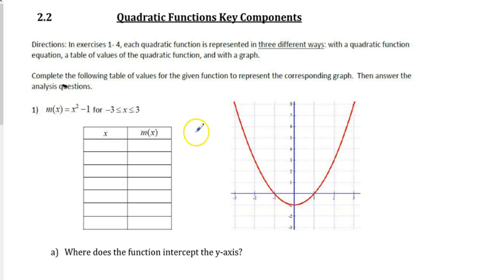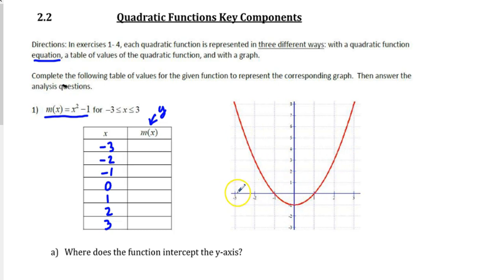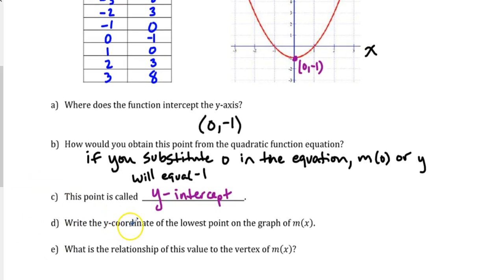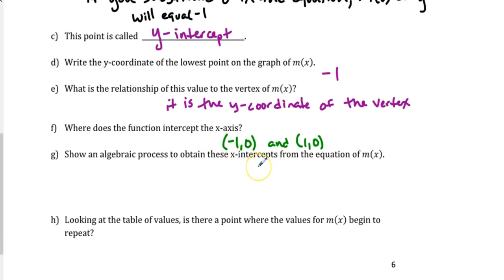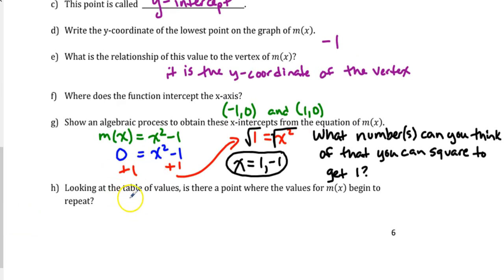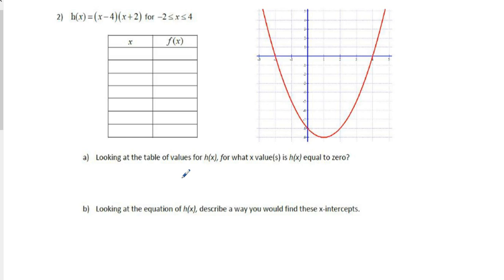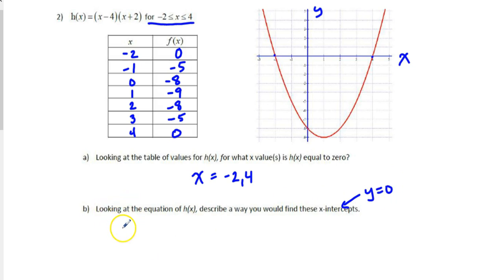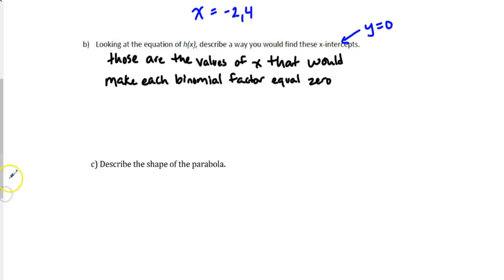2 2 Quadratic Functions Key Components